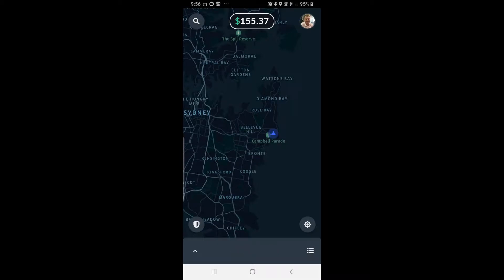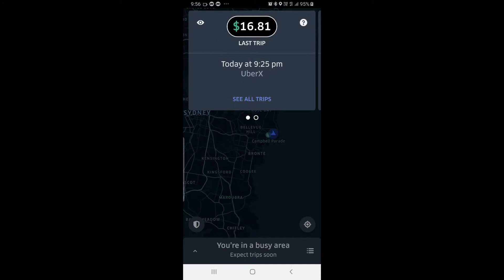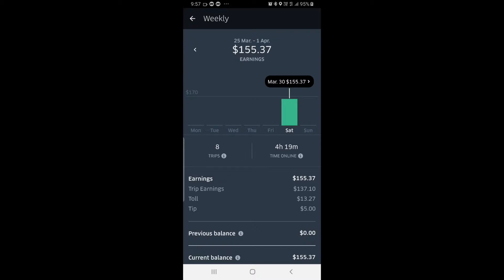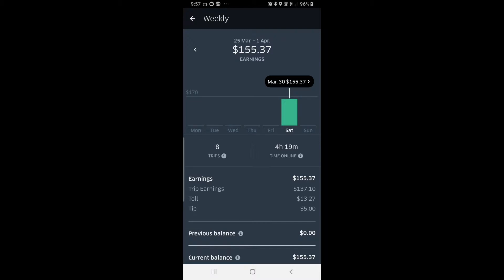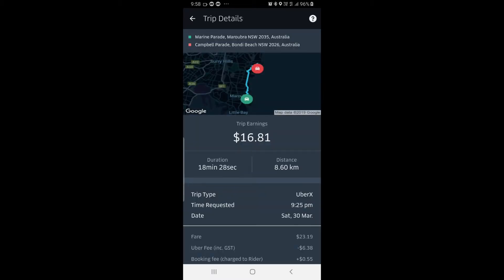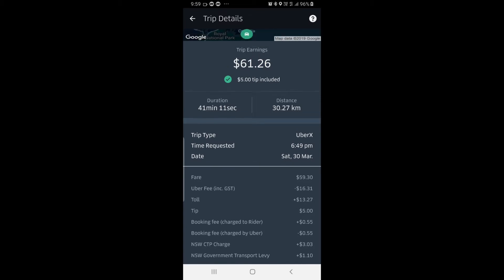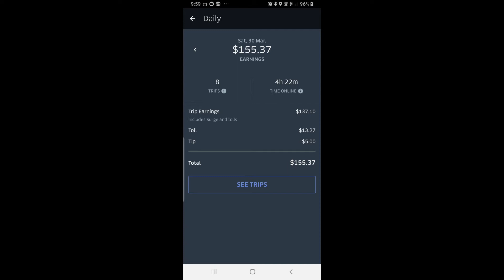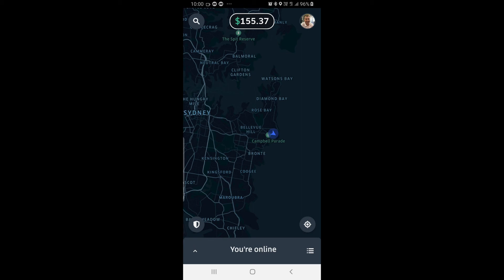Driver Earnings in Uber Driver App in under 5 minutes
So, for those of you just starting out, this video goes through how to use the Uber Driver App, and where to find Driver Earnings in Uber Driver App.
This video and the others in the series will show you how to use the uber Driver App in Australia,